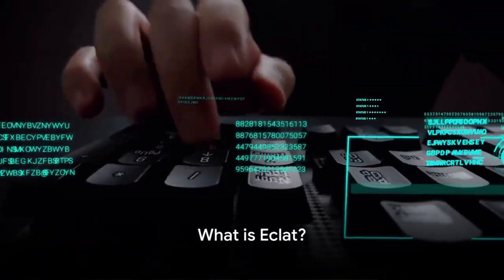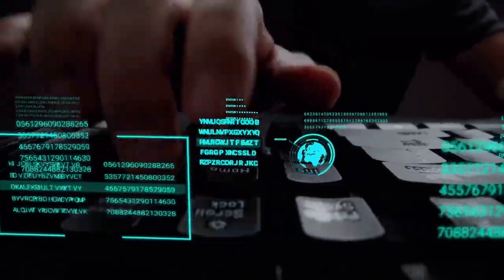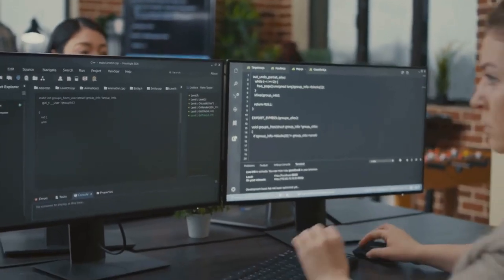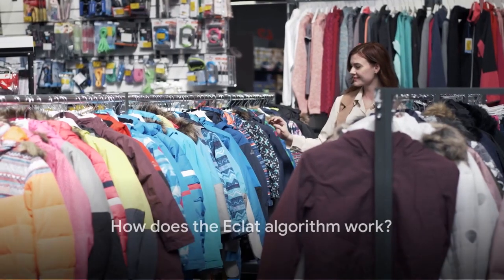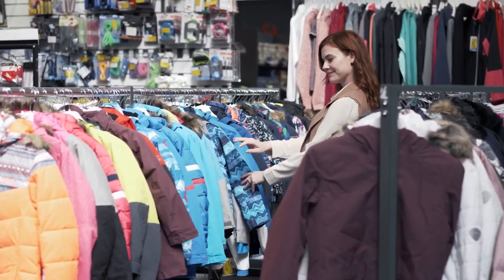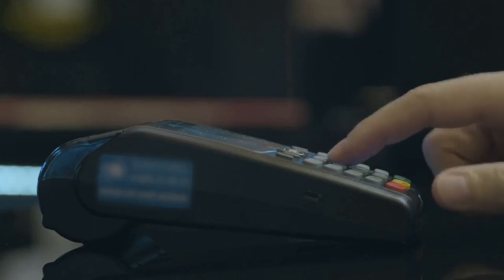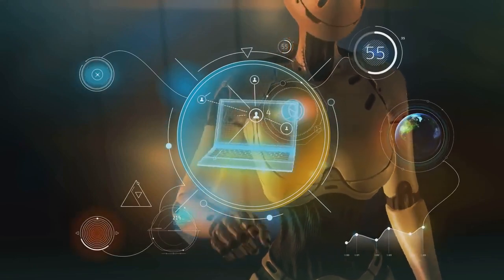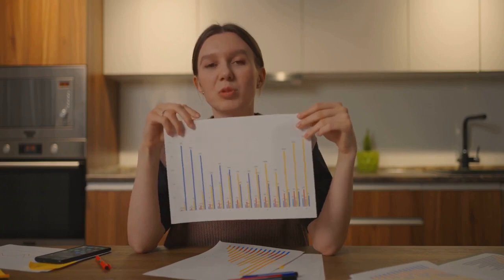What is Eclat in Machine Learning? Breaking Assumptions Demystifying Eclat in Machine Learning.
In this captivating video, we delve into the fascinating world of Association Rule Learning with a focus on the revolutionary Eclat algorithm. Join us as we demystify the inner workings of this powerful algorithm, uncover its importance in data mining, and explore its countless applications.

🔍 Searching for valuable patterns in vast datasets has never been easier with the Eclat algorithm! We'll break down its step-by-step process and shed light on its efficiency and scalability.

🌐 Discover why the Eclat algorithm holds immense significance in the field of data mining. Uncover its ability to unravel hidden associations within complex and diverse datasets, enabling groundbreaking insights and efficient decision-making.

💡 Unlock the potential of the Eclat algorithm through practical examples of its applications, including market basket analysis, recommendation systems, and more! Unleash the power of data mining to optimize businesses, enhance customer experience, and drive success.

Whether you're a data enthusiast, a business professional, or simply curious about cutting-edge algorithms, this video is a must-watch! Join us on this educational journey and become a master of Association Rule Learning with Eclat.

OUTLINE:
00:00:00 Introduction to Recommendation Systems
00:00:23 What is Eclat?
00:00:38 How does the Eclat algorithm work?
00:01:54 Generating Association Rules
00:02:13 Summary and Importance of Eclat Algorithm